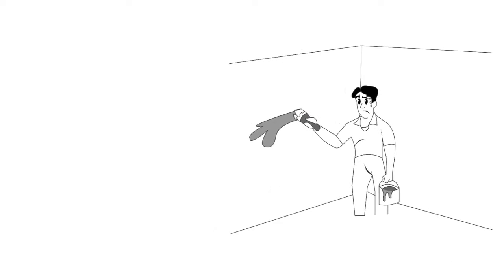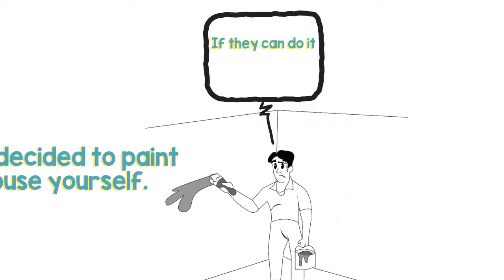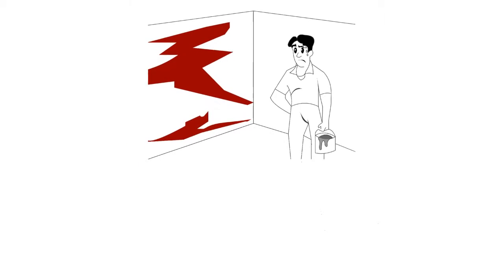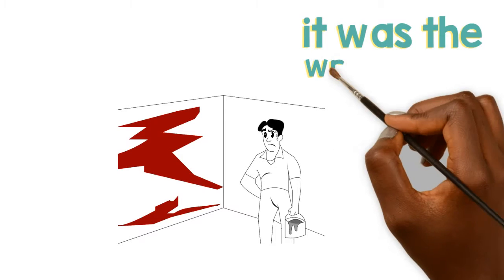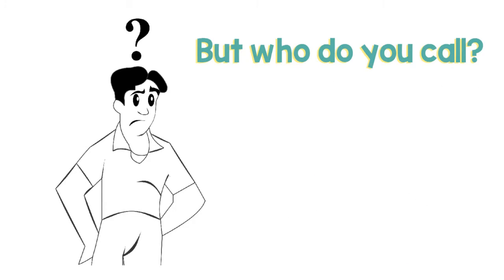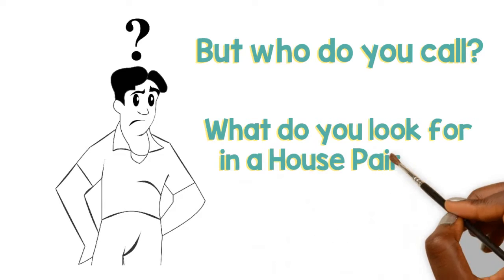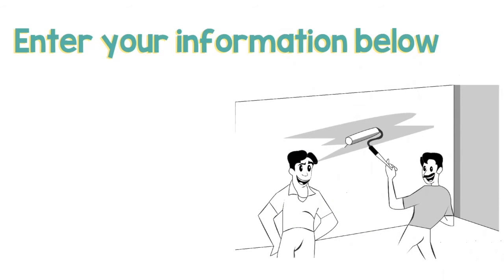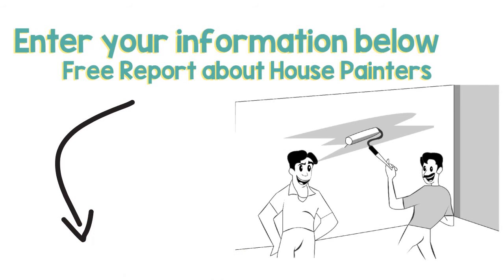House Painter Lead Generator